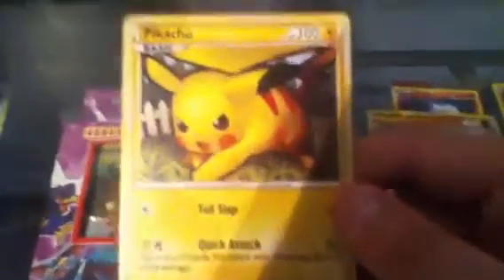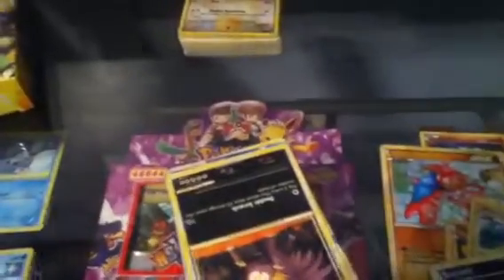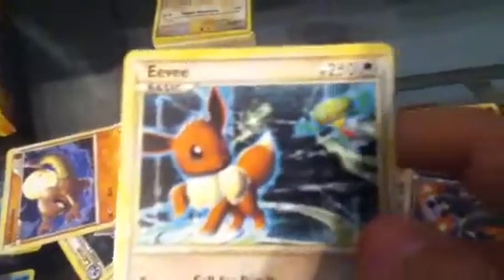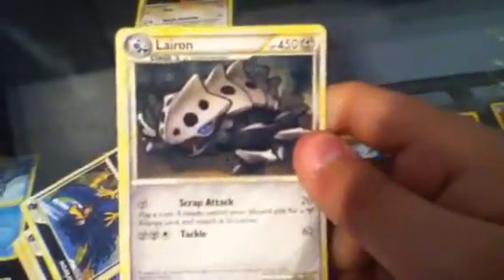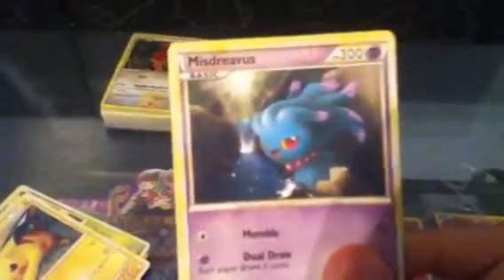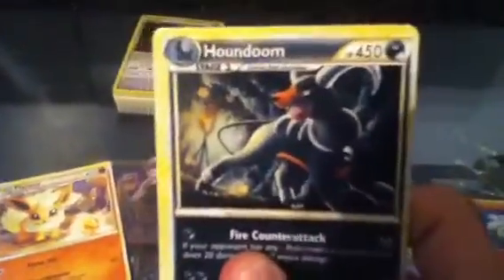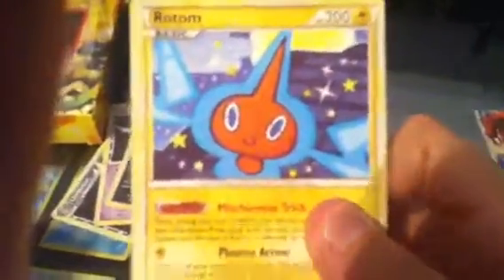Fake Pokemon Card Unpacking: Part 2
Forgot to say goodbye SORRY